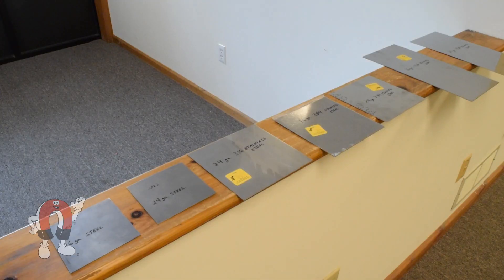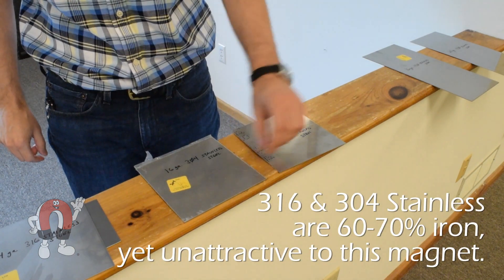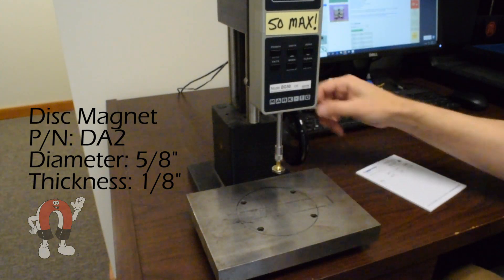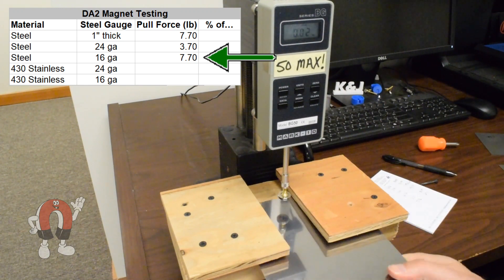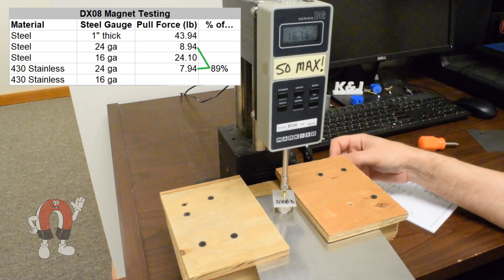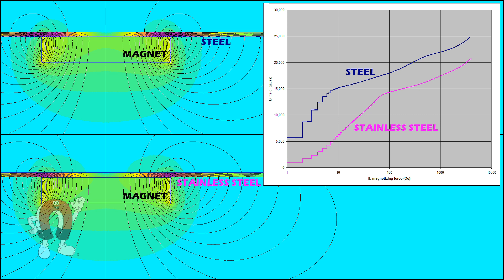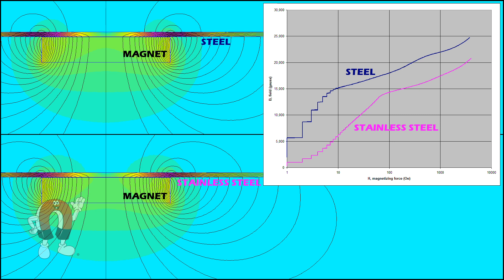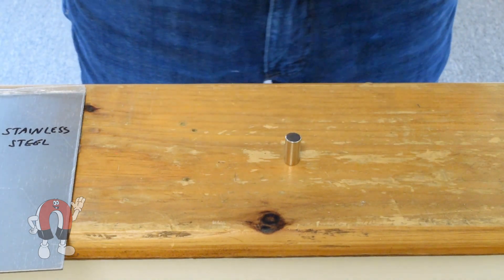Is Stainless Steel Magnetic?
We take a look into different steels and their magnetic properties. Are all steels that contain iron magnetic? The answer might surprise you!